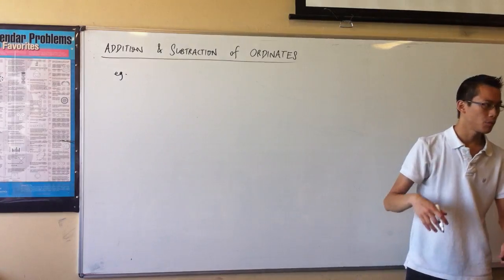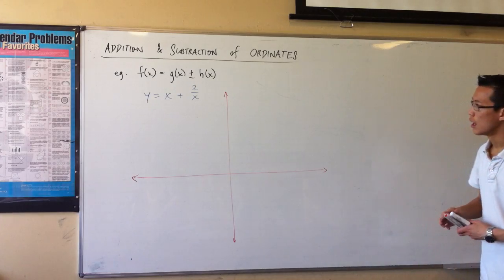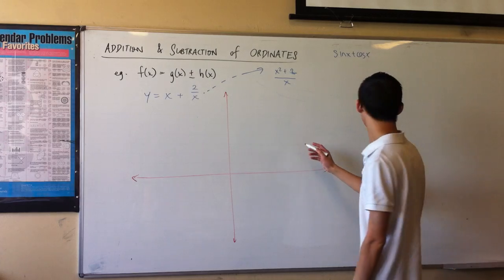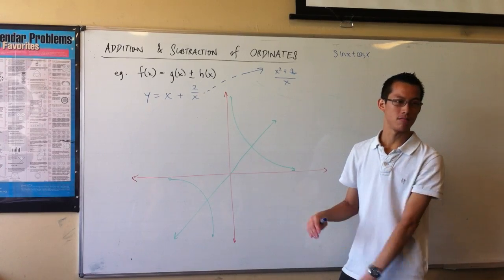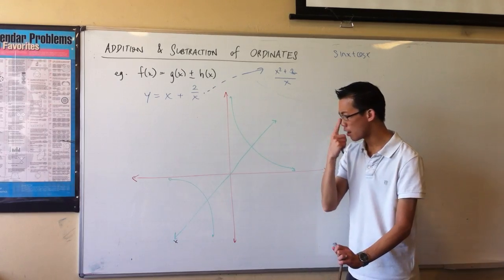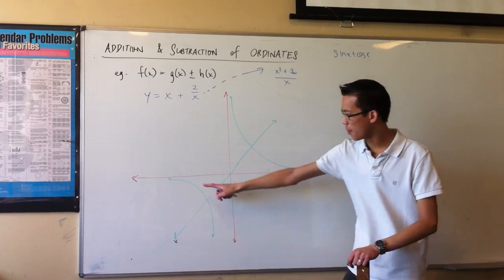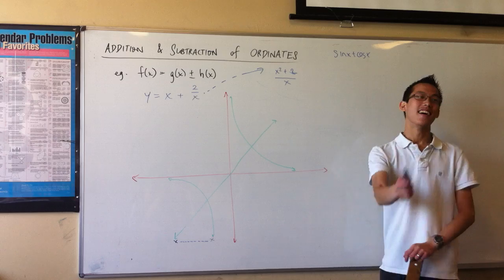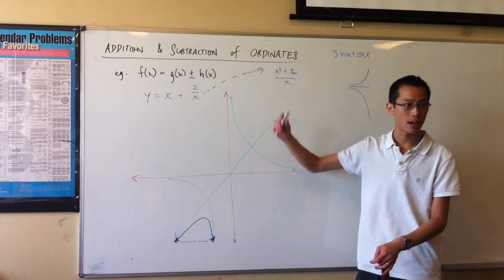Addition & Subtraction of Ordinates (1 of 3)